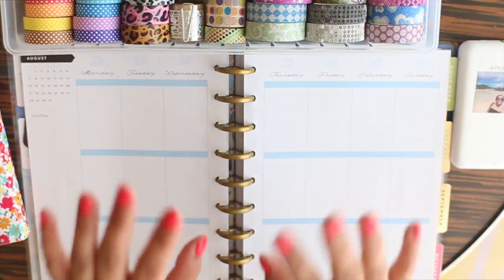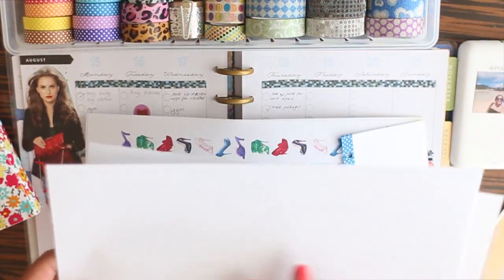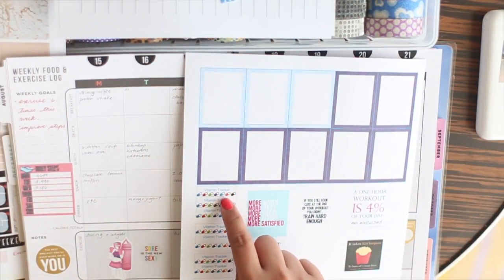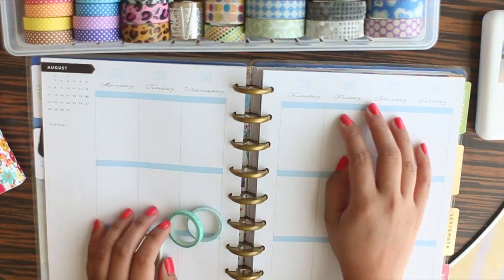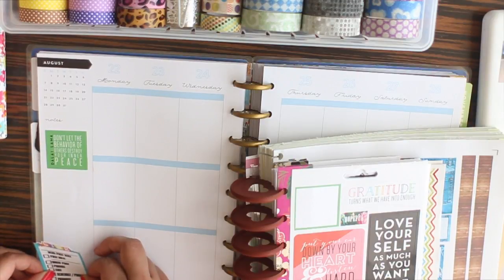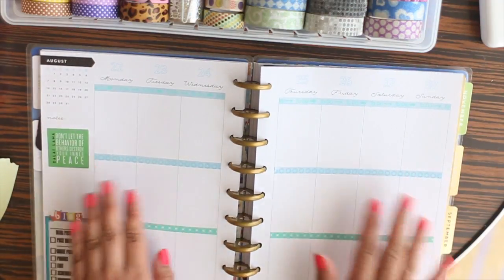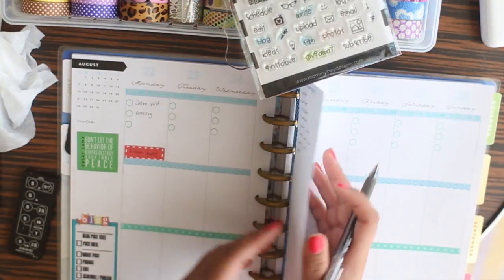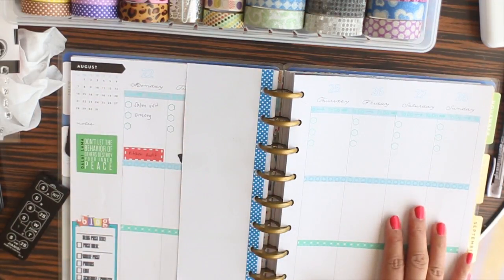Plan With Meg | Aug 22 to 28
Omega Bernardo
14121 NE Airport Way
Portland, Oregon
97230